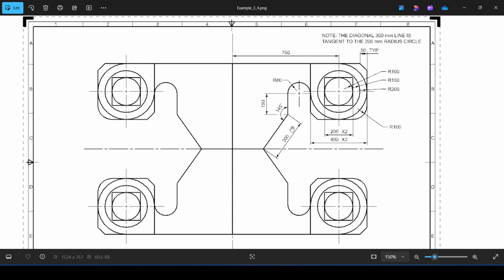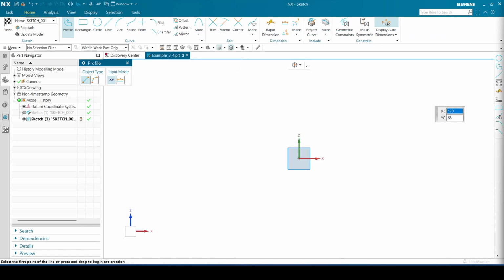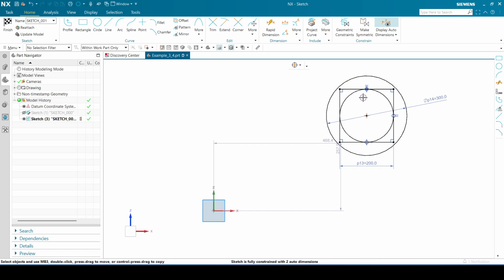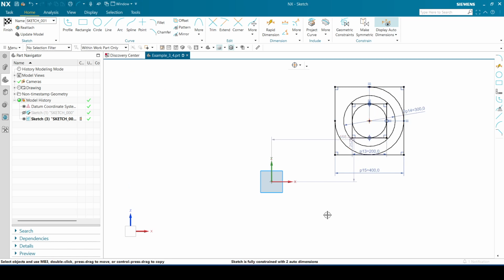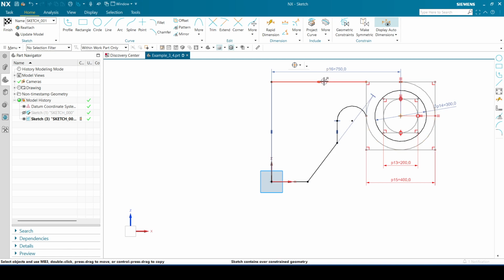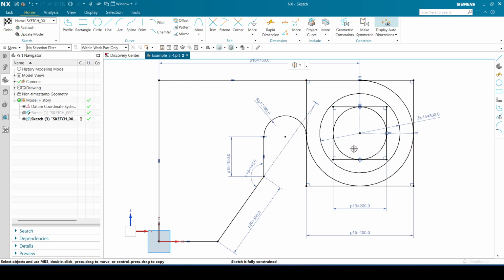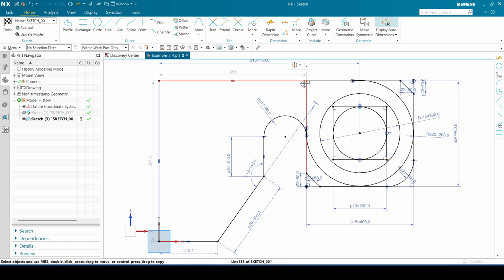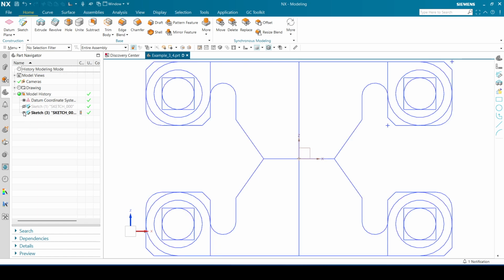Week 3 Example 4 Introduction to NX Sketches